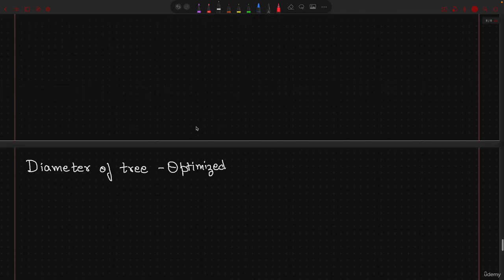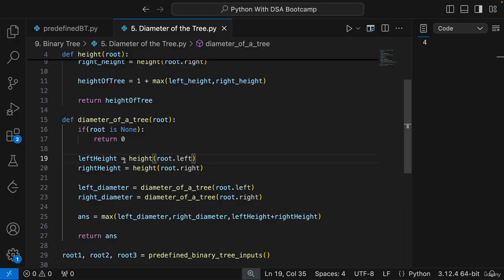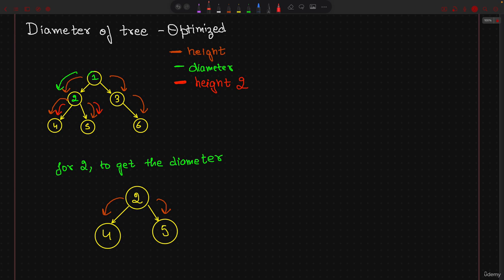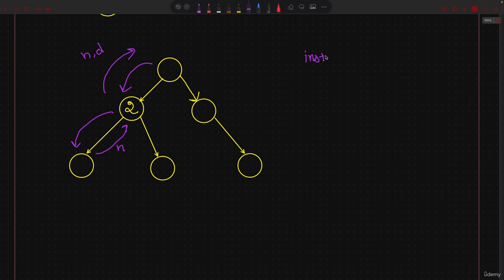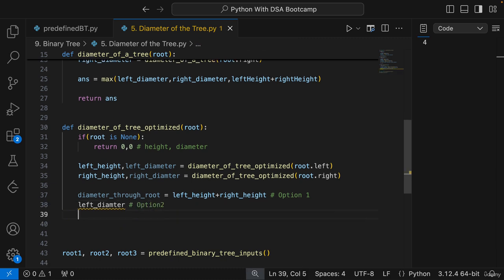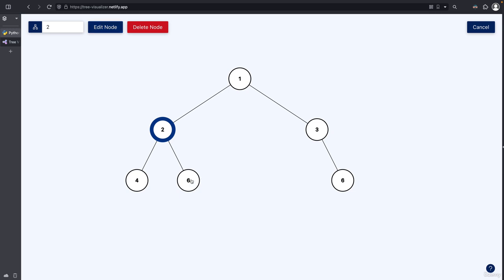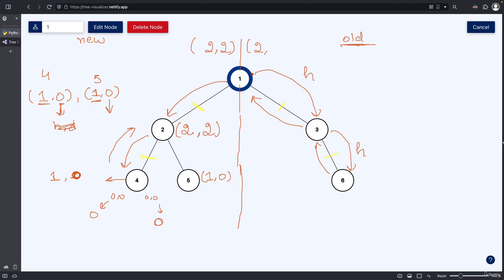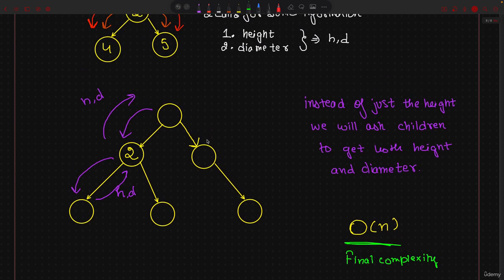177 - Diameter of Tree - Optimised